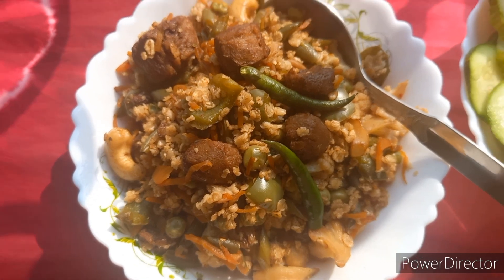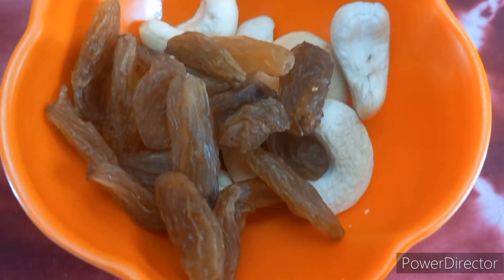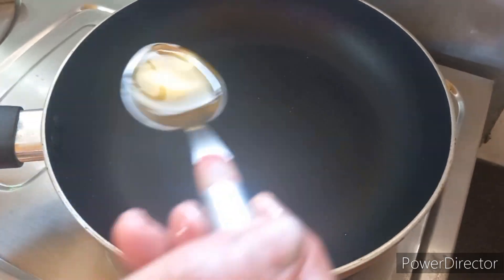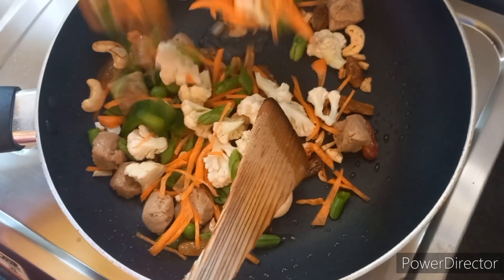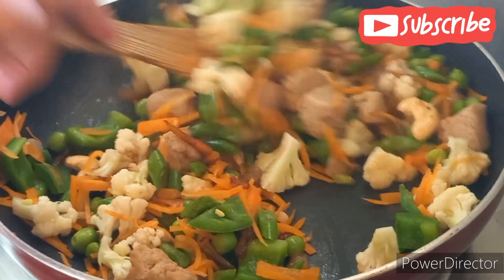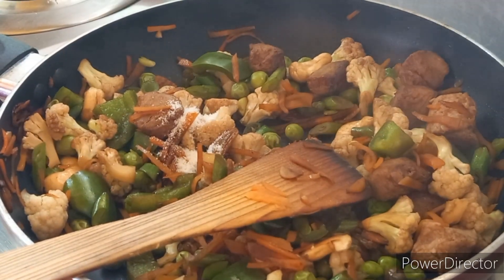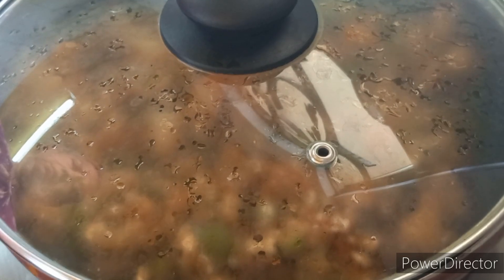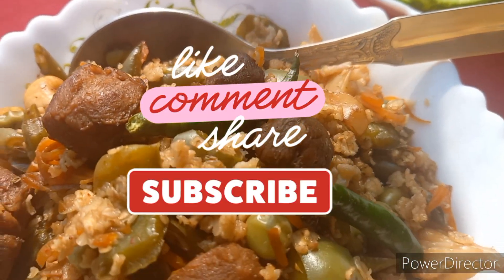masalaoatsrecipe |Easy and simple masala oats recipe for weight loss | সুস্বাদু মাসালা ওটস রেসিপি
Hi friends,

As many of us know, oats is ideal for weight loss but sometimes it might get a little boring trying the same things on and on. So, we have brought the simplest and easiest masala oats recipe (in Bengali) that will make you want more! This yummy recipe particularly targets fitness practitioners who are concerned about their weight loss. However, anyone can try and make it as it is both healthy and tasty. Masala oats recipe is ideal when taken as breakfast, lunch or dinner. Try pairing it up with some fresh salad and you are all set!

Happy Kitchen wishes Happy Watching! 💟

Most recent upload:
Try out our cheese idli recipe that feels like heaven: